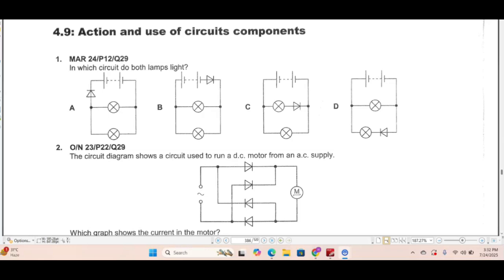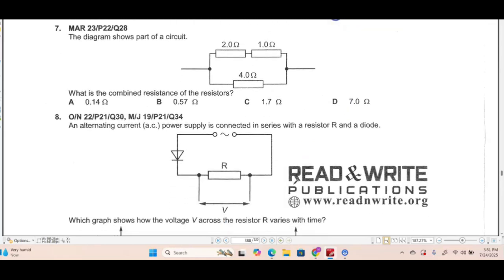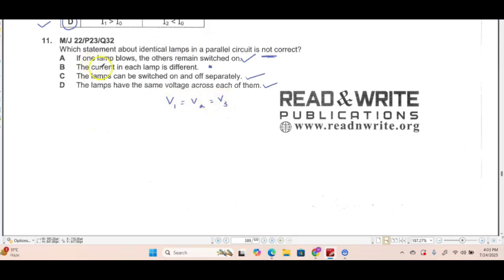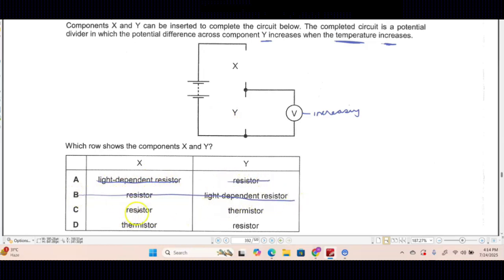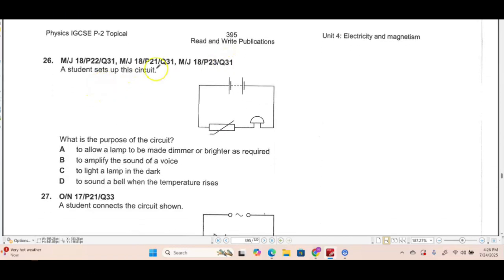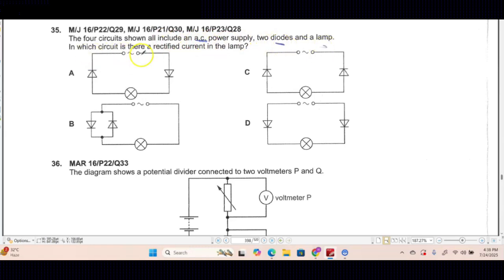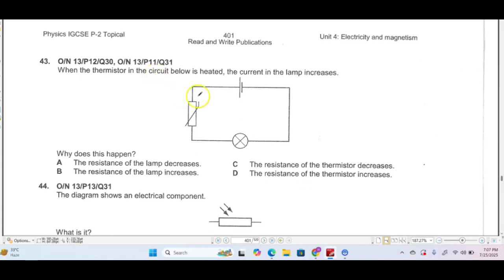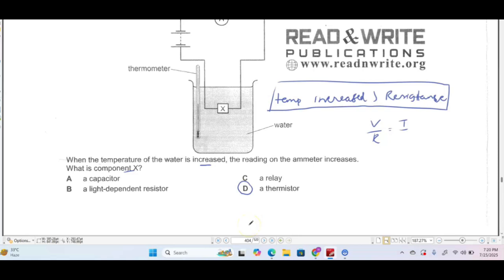Solved Past paper IGCSE Physics 0625 Action & Use of Circuit Components Past paper questions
Action & Use of Circuit Components
Topicals